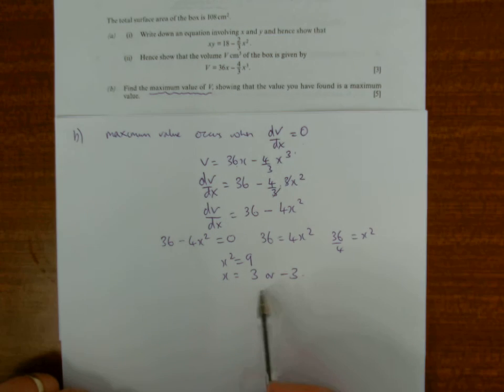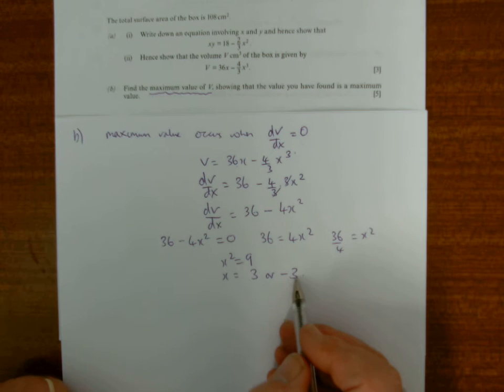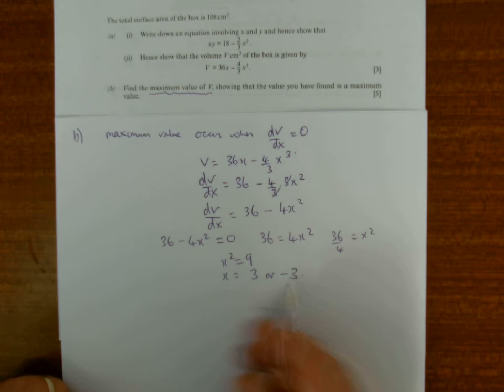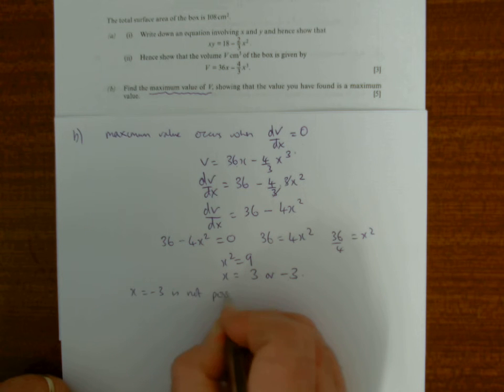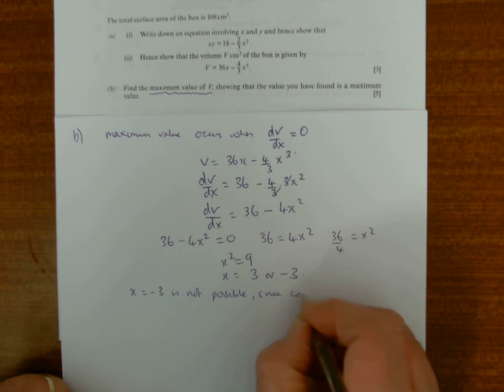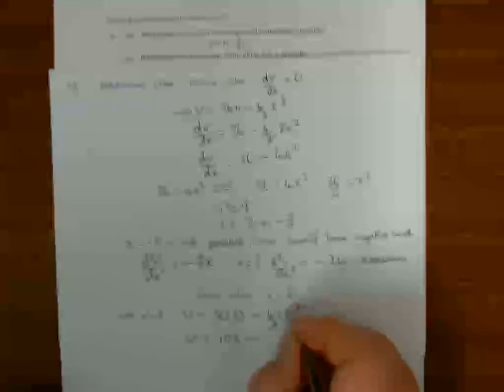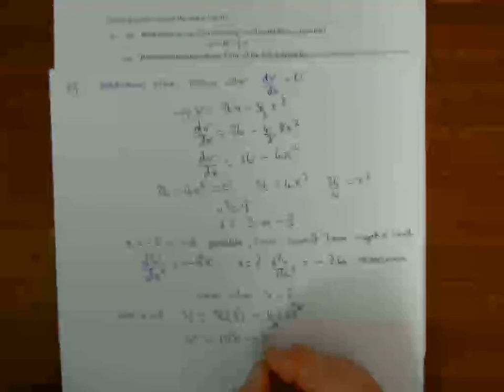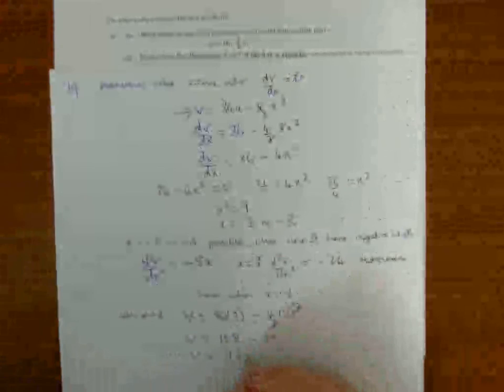DEC 16 C1 MOCK Q10